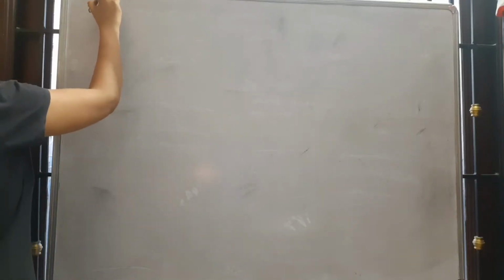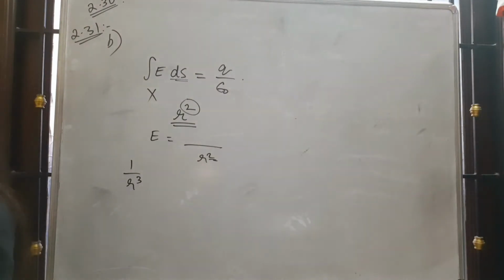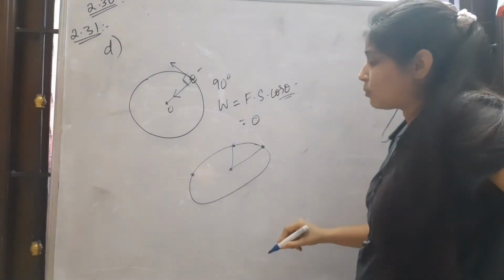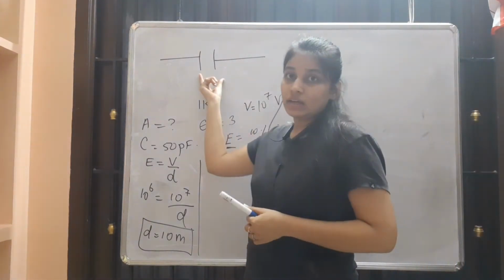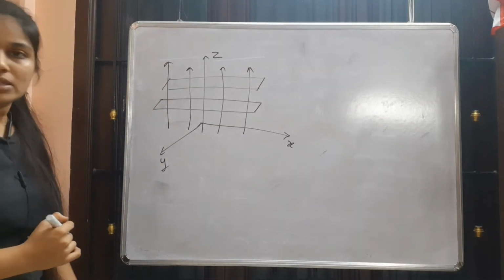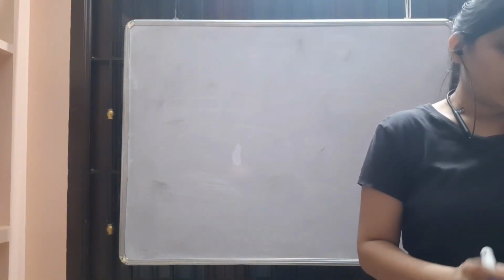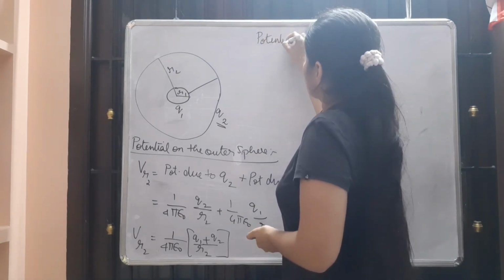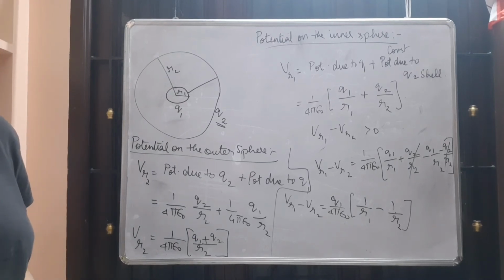Class 12: Electrostatic Potential and Capacitance Q.No. 2.31, 2.33, 2.34, 2.36 and 2.37